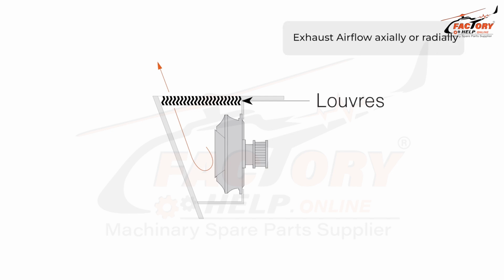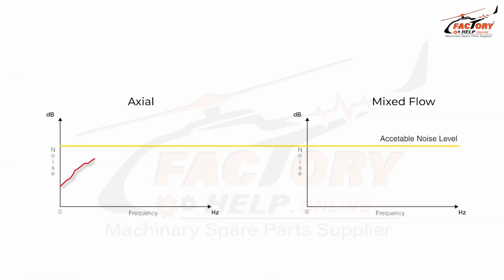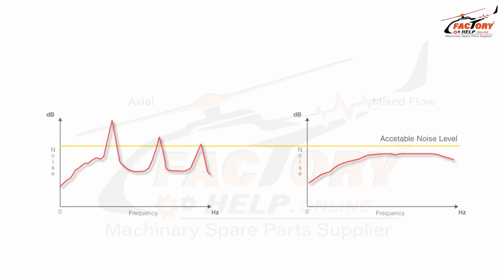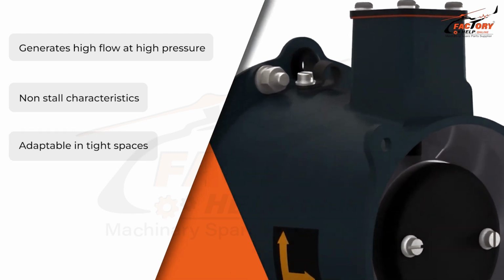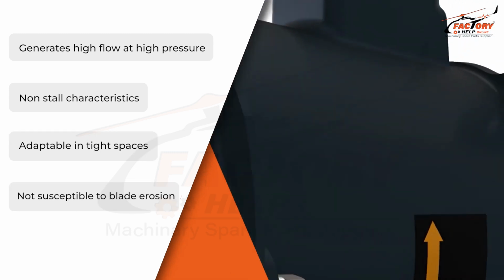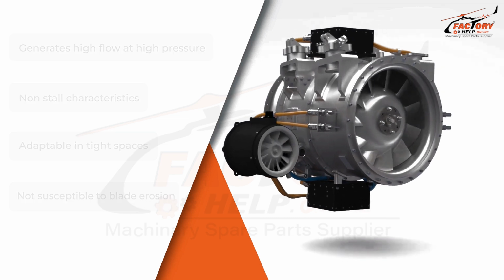Mixed Flow Fans – FactoryHelp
The Mixed Flow Fans are designed to combine the high airflow of axial fans with the higher pressure performance of centrifugal fans. They offer efficient, low-noise operation and reliable ventilation for a wide range of commercial and industrial applications. Their compact design and energy-efficient performance make them an excellent choice for HVAC systems, factories, warehouses, tunnels, and air handling units.